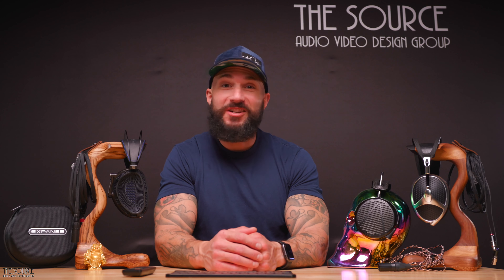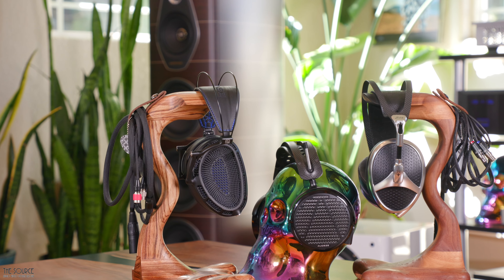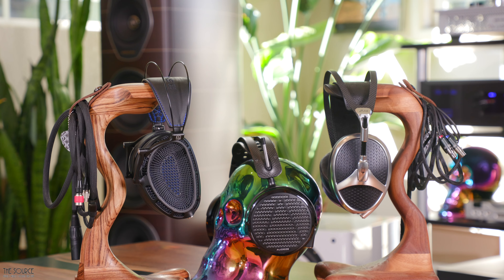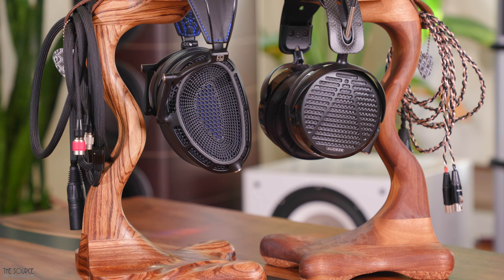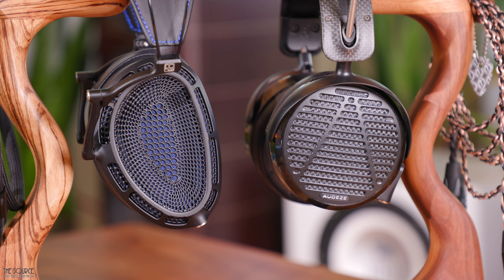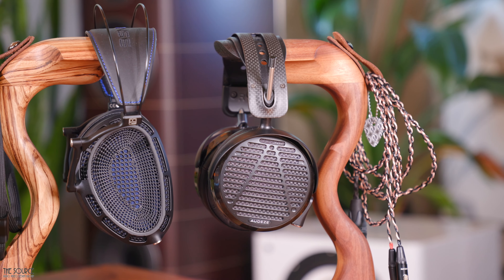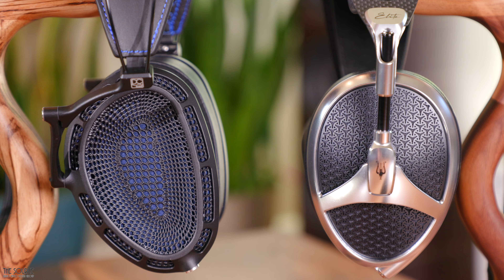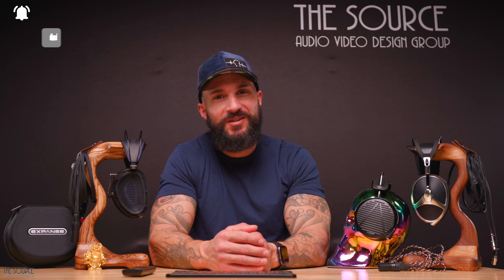DCA Expanse vs. Audeze LCD-5 vs. Meze Elite Planar Magnetic Flagship Headphone Showdown!